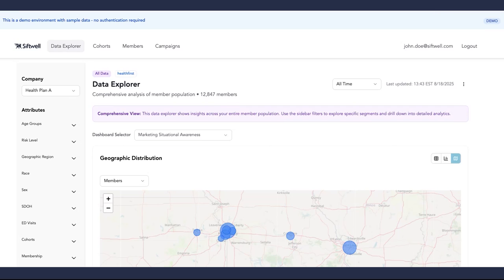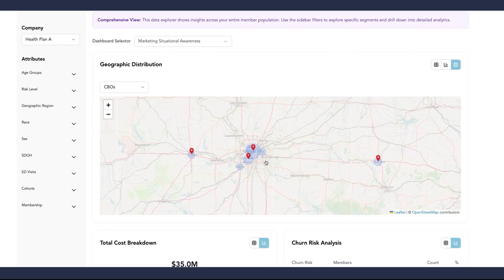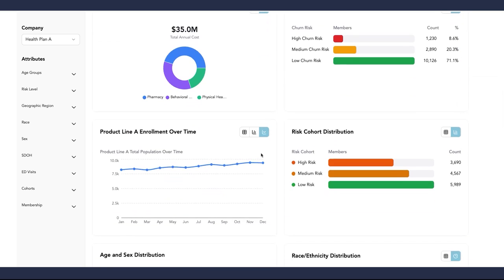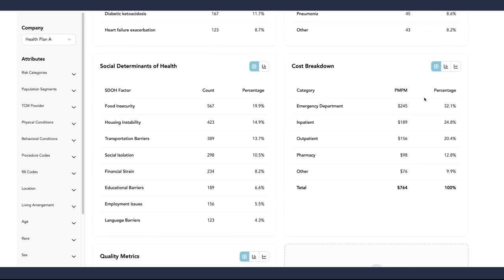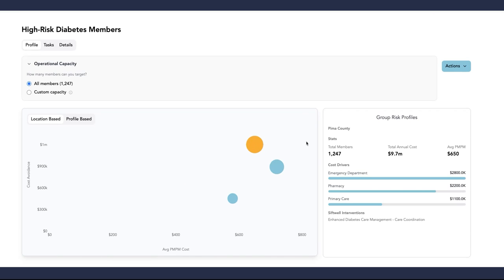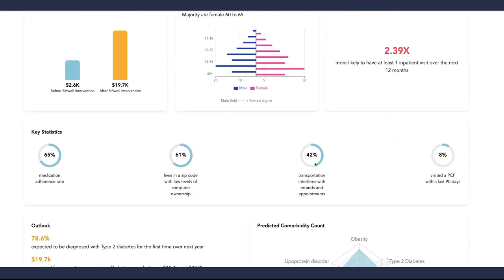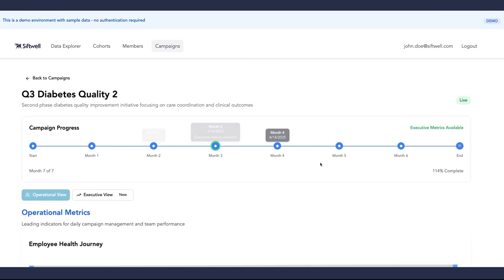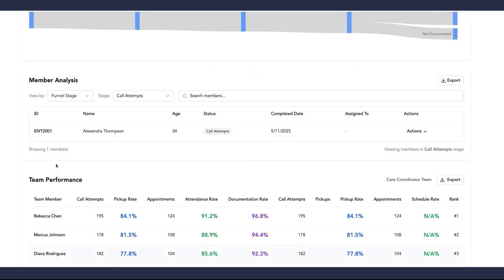Full Siftwell Pegasus Demo